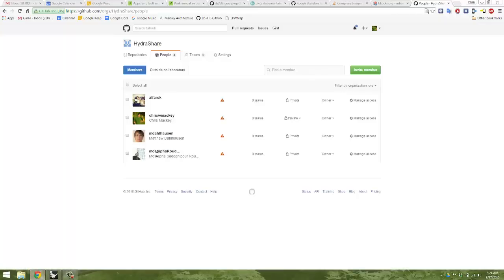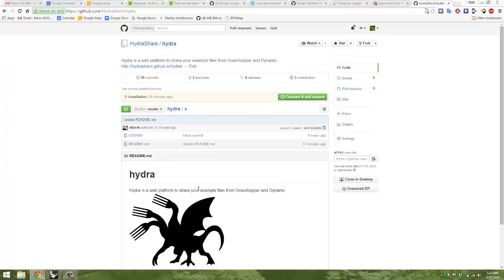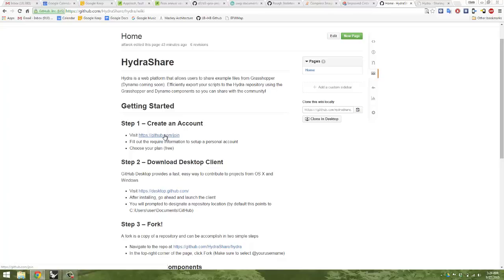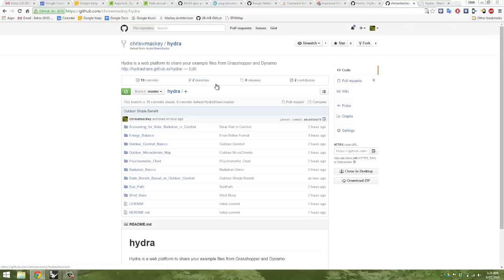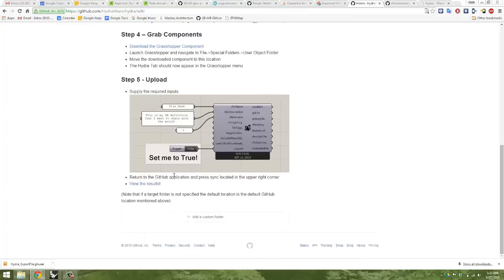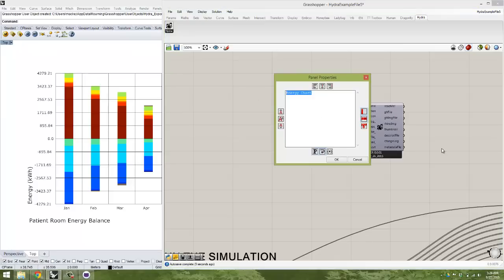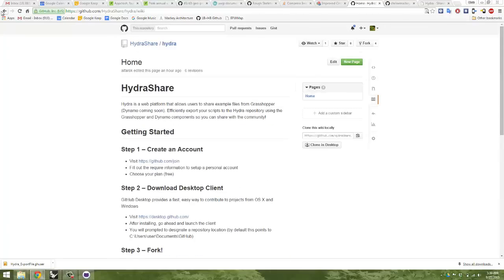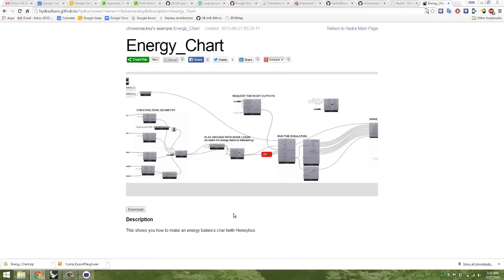Hydra - A Platform for Sharing Visual Scripting Files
Please feel free to browse and/or contribute!